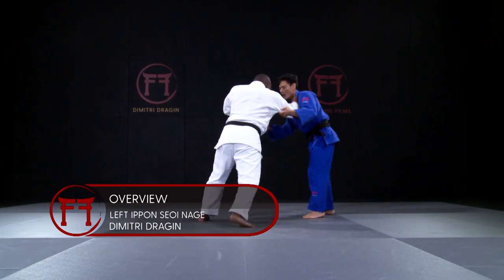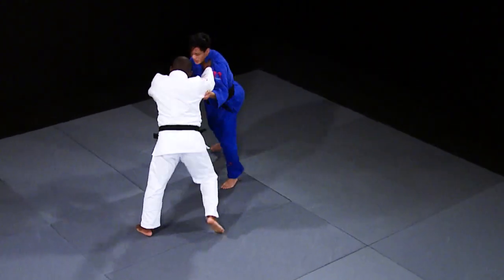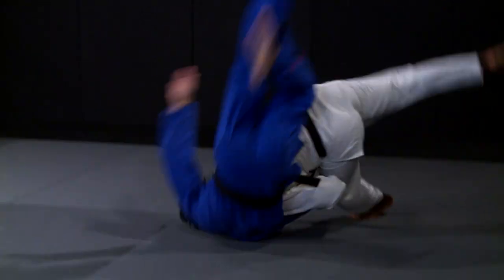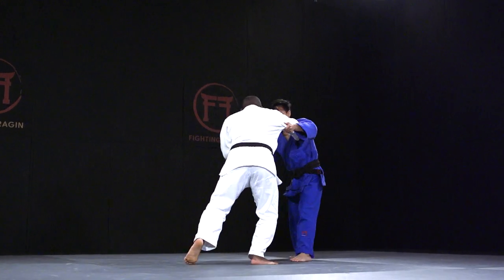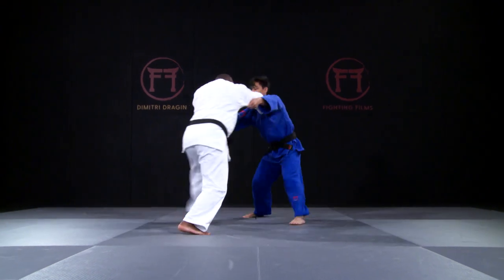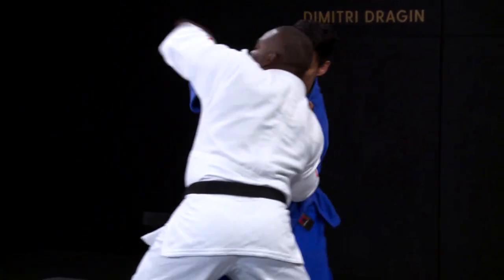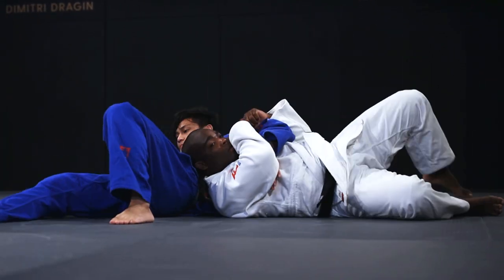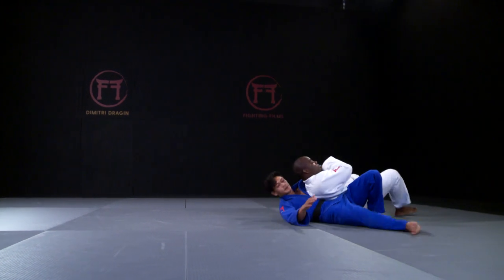Ippon Seoi Nage | Dimitri Dragin | Superstar Judo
Dragin’s Left Ippon Seoi Nage is an attack he executes from a right stance.

To make it happen he has to create distance between himself and his opponent and have a lapel grip.

Dragin can do it against right or left handed opponents. But he says it works best against opposite stance opponents, which in his case is left handers.

For such a big technique, it doesn't require a lot of energy to execute.

It all comes down to the correct position and use of your body.

Dragin started working on this technique when he was 16 after watching the incredible Toshihiko Koga. He adapted it a bit to fit his style. Koga used his shoulder more for the lift, whereas Dragin’s lift comes from the hip.

In the next few videos Dragin will break down every stage of his Ippon Seoi Nage, so you too can execute this incredible throw.

He will cover how to create the necessary distance and step into what he calls the ‘playground area’, the breaking of Uke’s balance, how he gets underneath them and into the Jigotai position, the lift required to get uke onto their back, and then the execution. And finally we will analyse Dragin executing his Left Ippon Seoi Nage in competition.